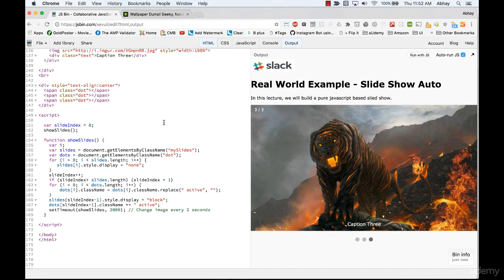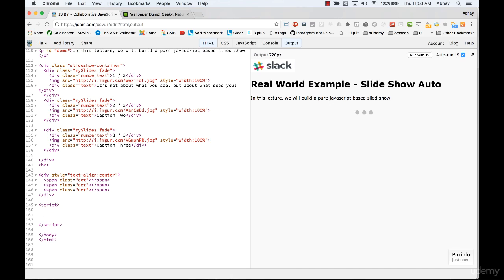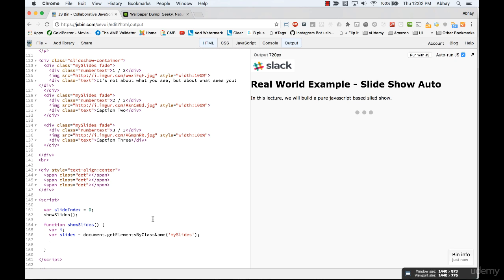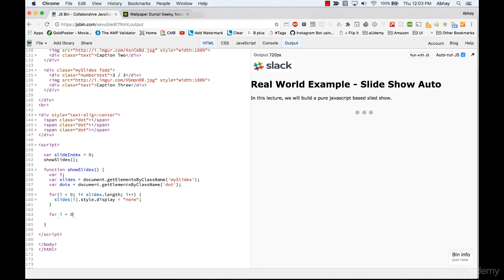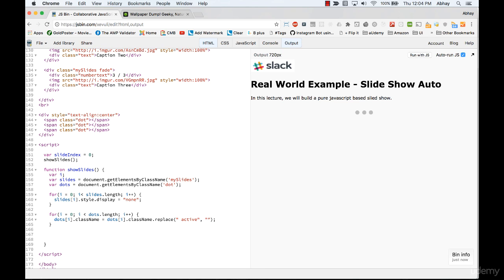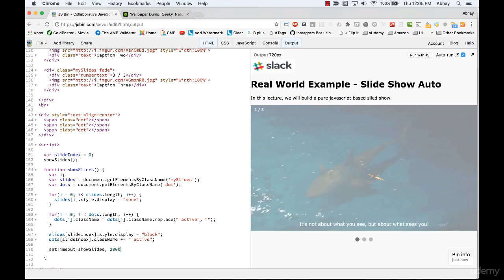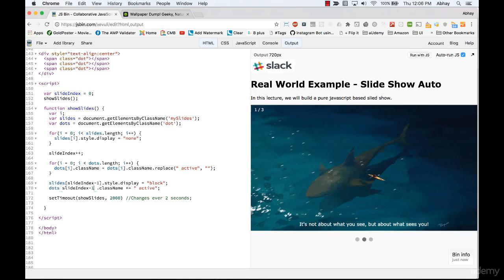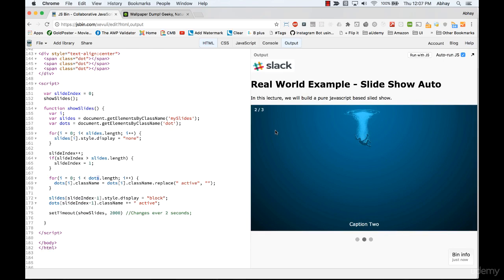69 Slide Show auto